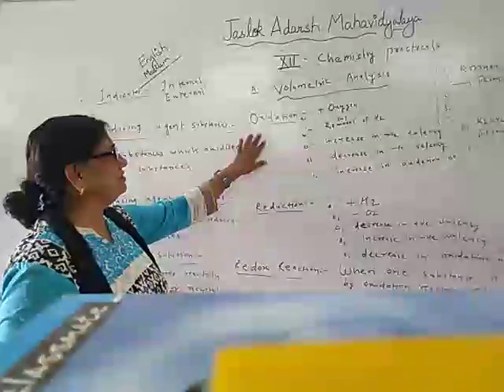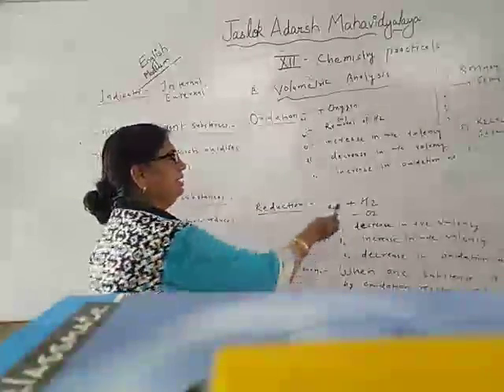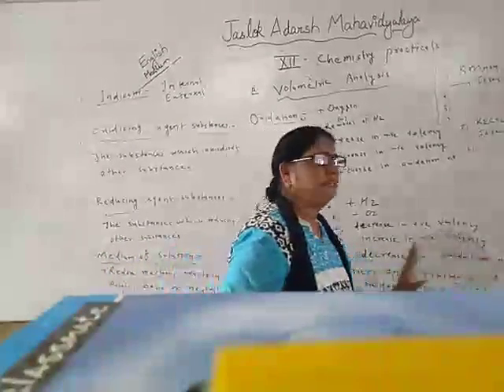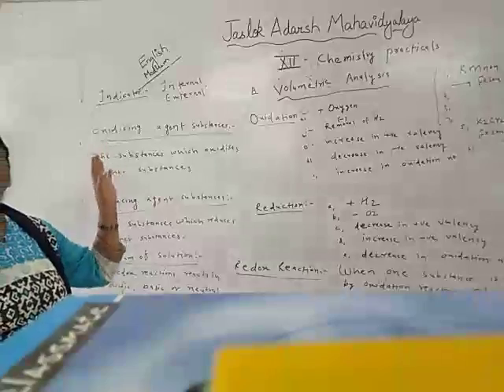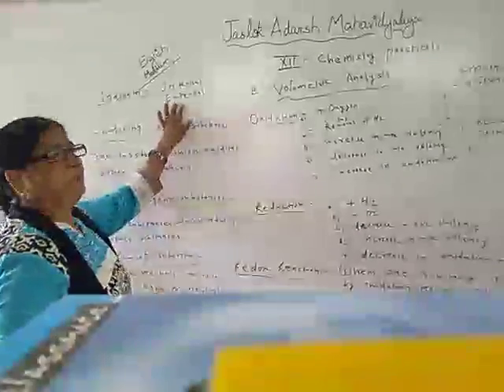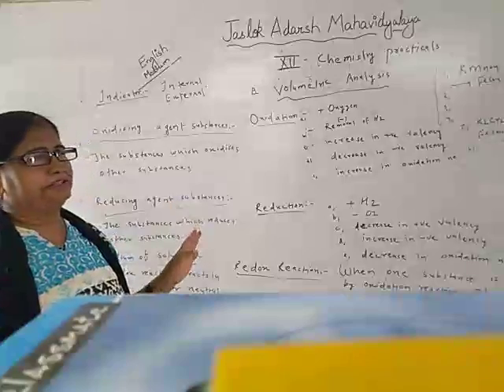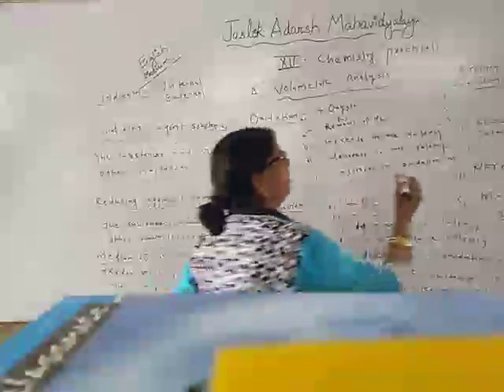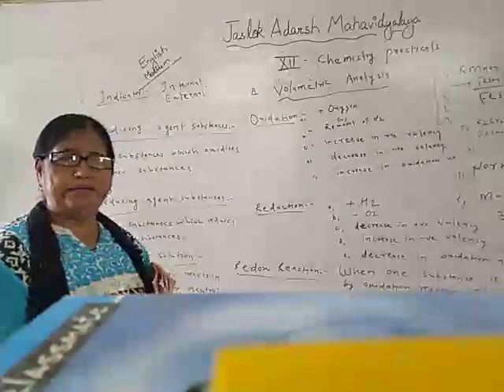XIITH CHEMISTRY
PRACTICAL 1 PART 1